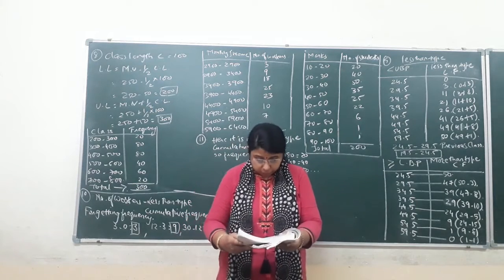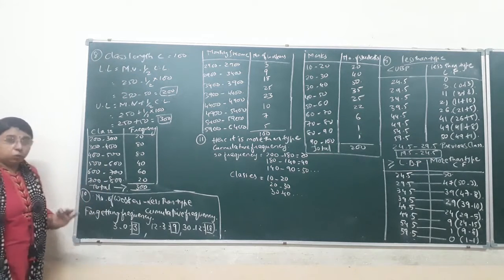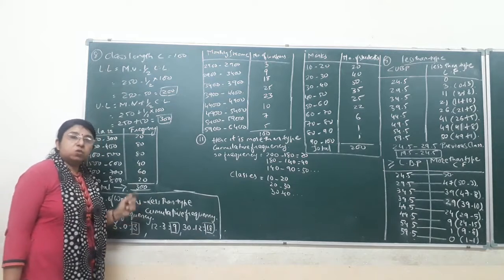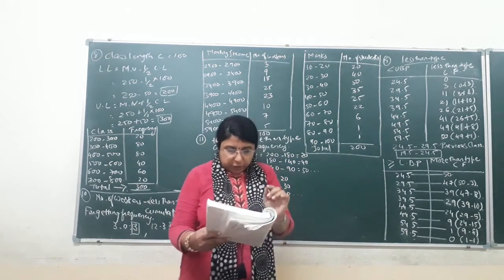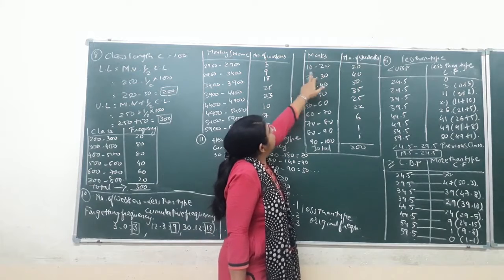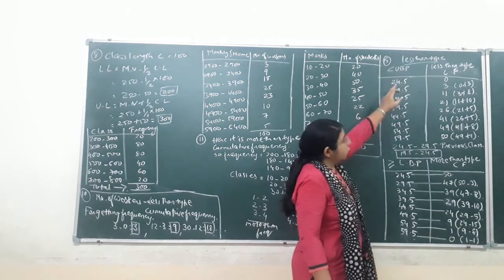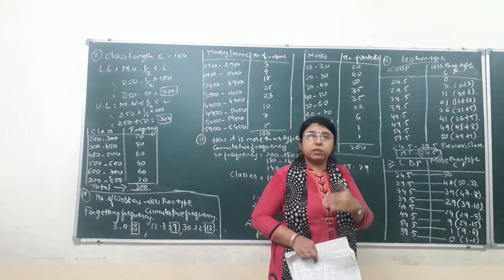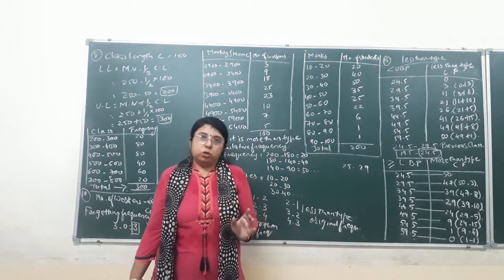Chapter - 2 Presentation of Data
Exercise  2, Section D,  Q.8,10,11 & Section  E , Q.5, Statistics,  11th Com, GSEB